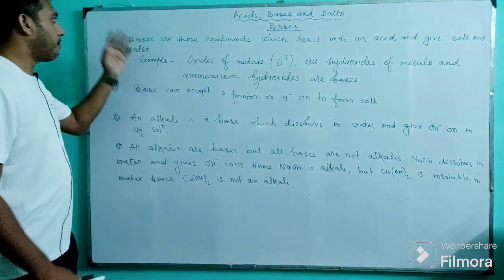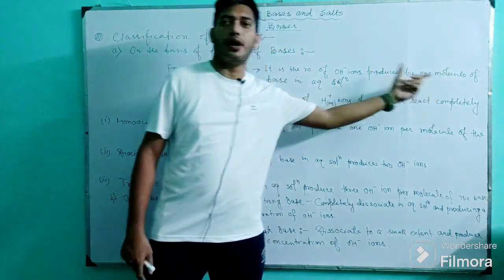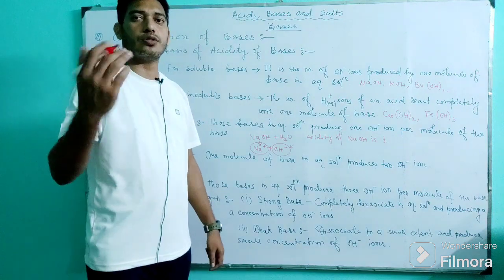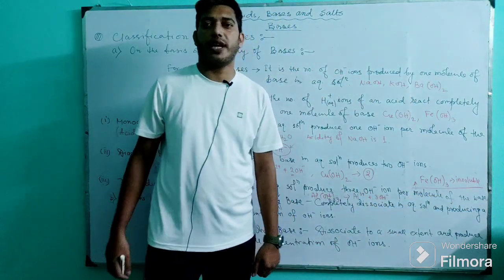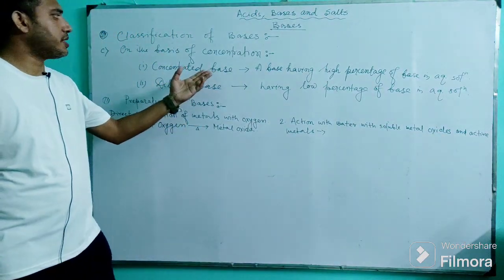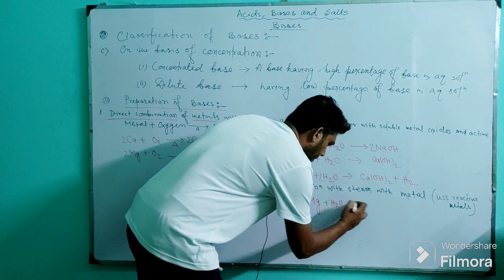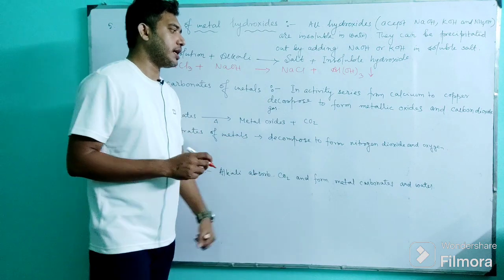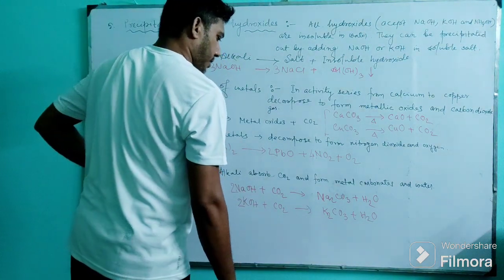Bases- Acids Bases and Salt(Part 2) for class X